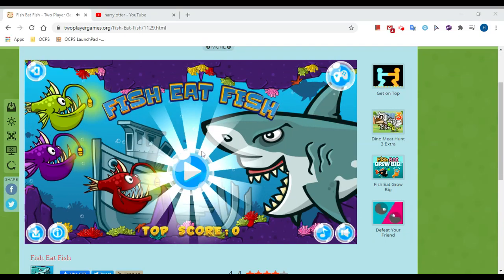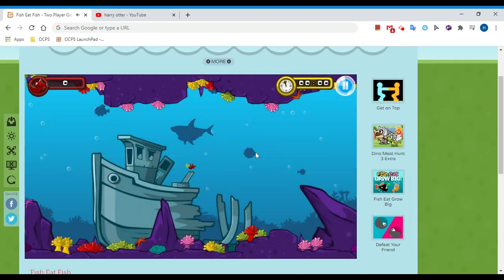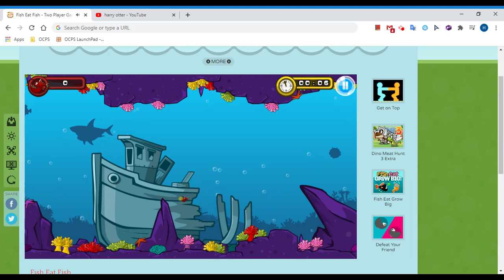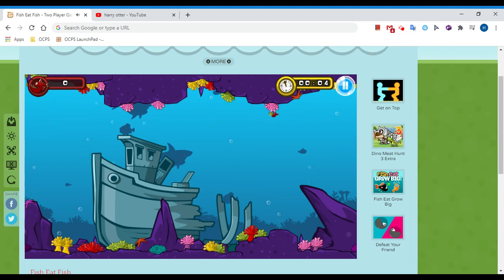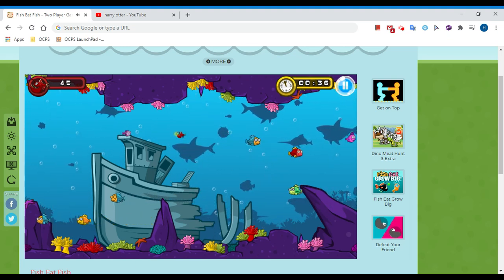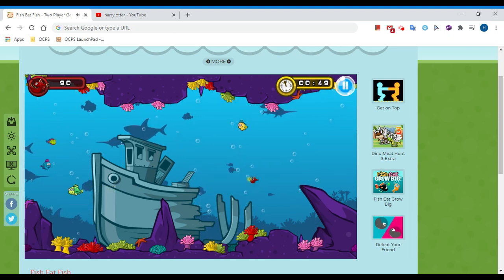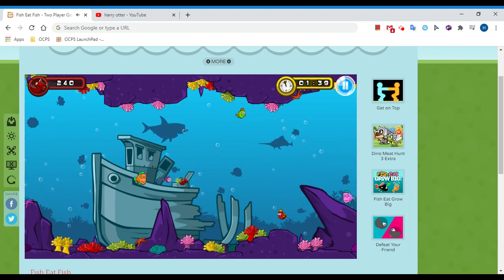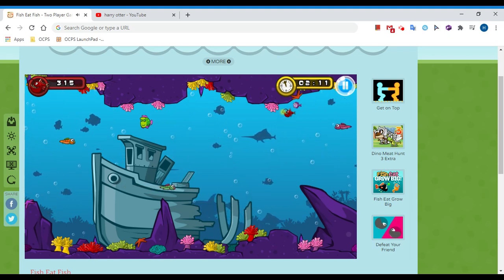Can I grow Bigger (Fish eat Fish)